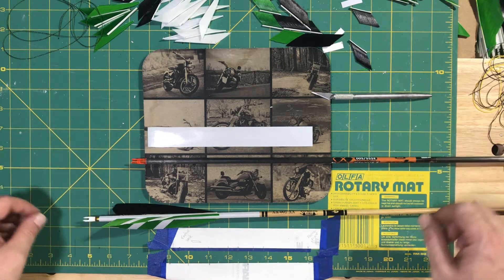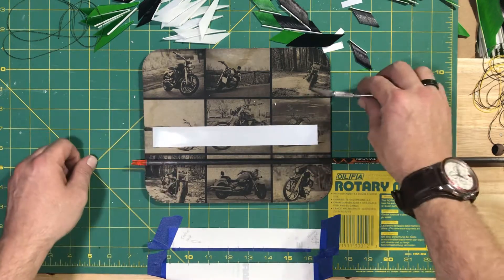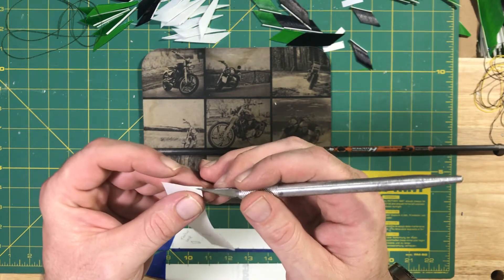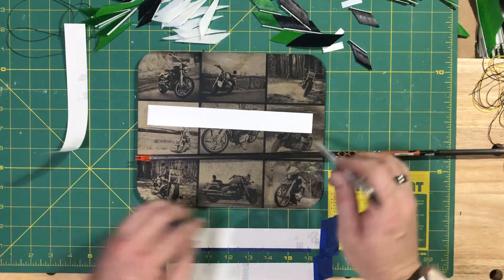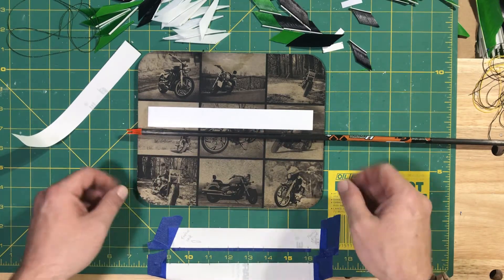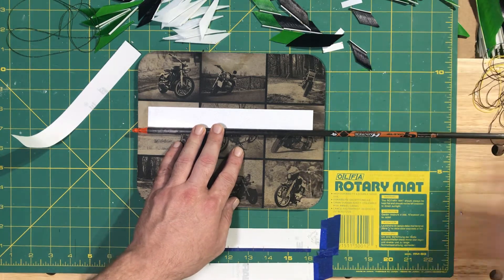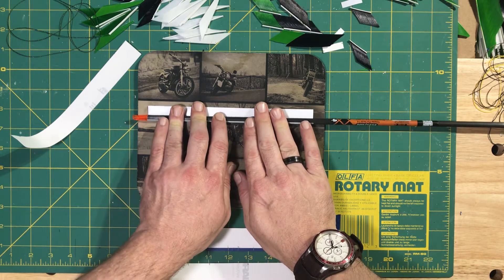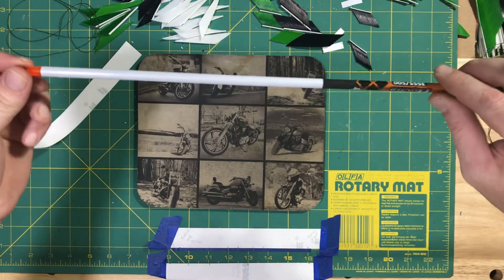Wrap it up and I’ll take it. Short how to on applying a arrow wrap on a carbon arrow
How to put an arrow wrap on a carbon arrow